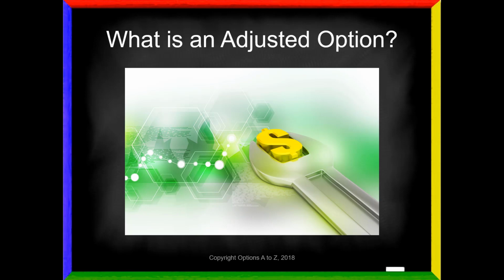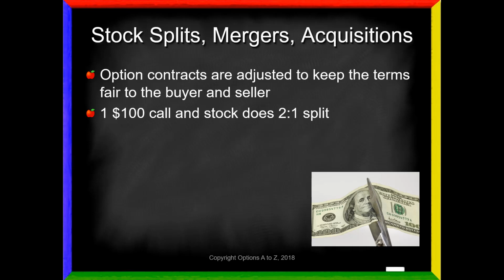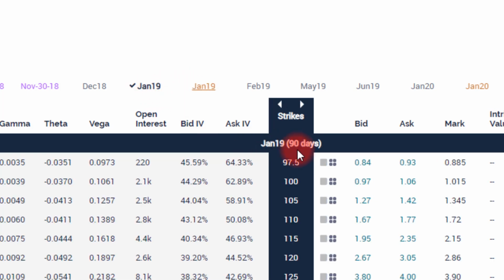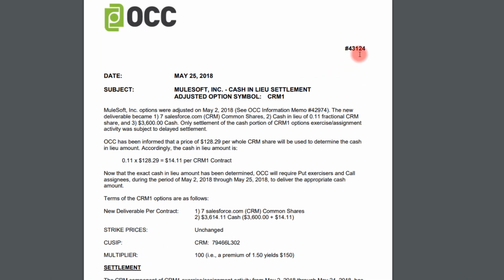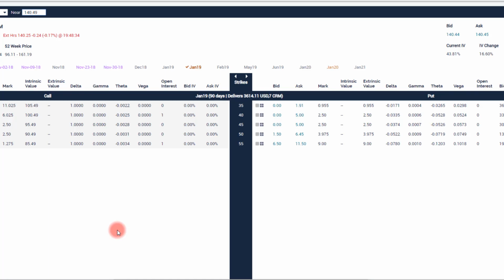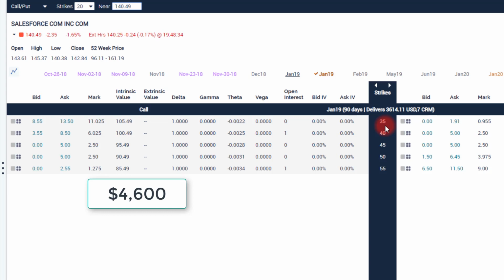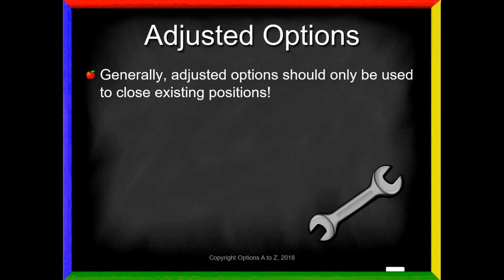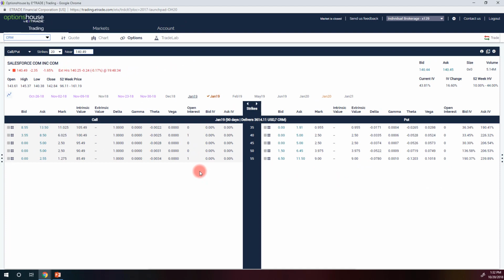What is an Adjusted Option?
Corporate actions such as stock splits, mergers, and acquisitions will cause options to get adjusted. Why are these adjustments done? And if you're trading options, should you trade the standard contract or the adjusted one? They're common traps for new options traders, so be sure you know how to spot -- and trade -- adjusted options.